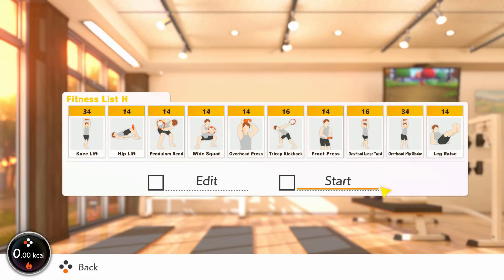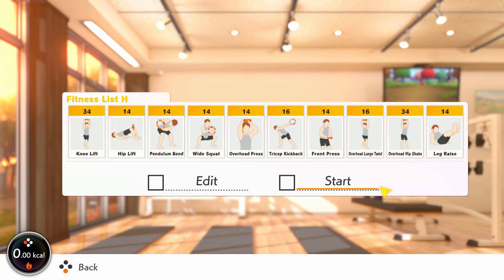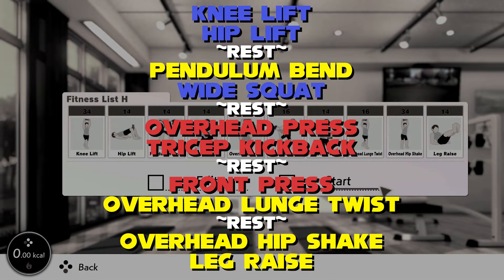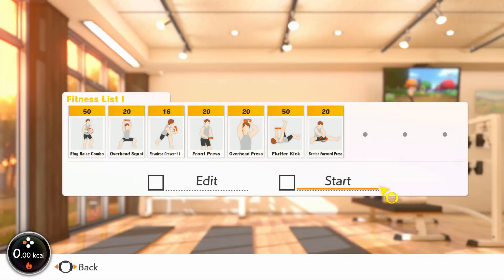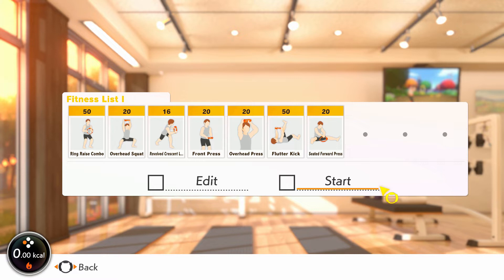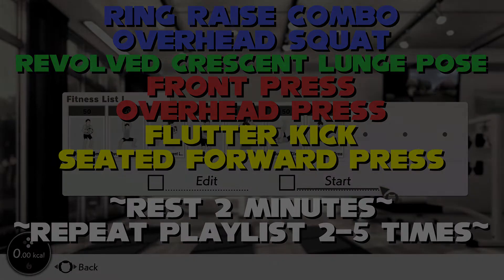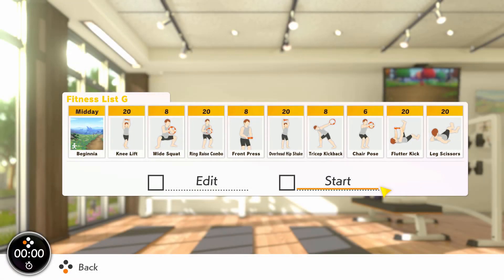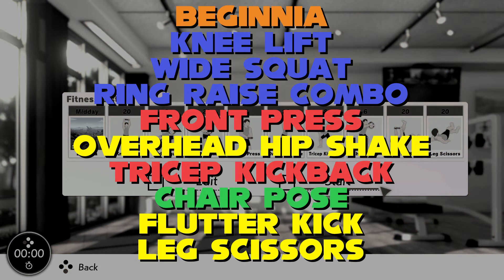Ring Fit Adventure Kickstart 2.0 - Day 28 - Full Body Attack Zone!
Welcome to the Ring Fit Adventure Kickstart 2.0, a free personal training style program performed entirely within Ring Fit Adventure, written and developed by myself, a qualified personal trainer!
GOOD GOD LEMON!

Intro: 0:00
QOTD: 0:23
Weight Loss: 0:37
Muscle: 1:21
Beginner: 2:02
Fit Fact: 2:55
Outro: 3:50

Thanks to my Patrons like Rain, Ilovewaffles1311 and SickHippie for supporting me!

If you're interested in professional online coaching, with a personalized program tailored to your goals, needs and equipment with frequent check ins, nutritional assistance and support, please enquire

Participants should be physically able to take part in exercise and should seek medical advice should they have any doubt about participating in the exercises demonstrated in this video.
Participants take part in the exercises demonstrated at their own risk. Any recommendation for changes in diet including the use of food, supplements, weight reduction and/or bodybuilding enhancement products are entirely your responsibility and you should consult a physician prior to undergoing any dietary or food supplement change. Any content, information and/or exercise equipment provided by Master Trainer Peter (Peter Ronald Fulker) is for informational and educational purposes only and any use is solely at your own risk. Master Trainer Peter (Peter Ronald Fulker), without limitations, is not responsible for any injuries which may occur as a result of; (a) your use of all amenities and equipment in the facility and your participation in any activity, class, program, personal training or instruction, (b) the sudden and unforeseen malfunctioning of any equipment and (c) our instruction, training, supervision, or dietary recommendations.